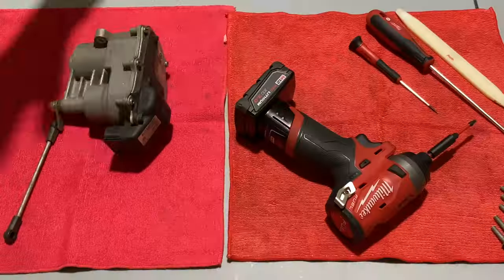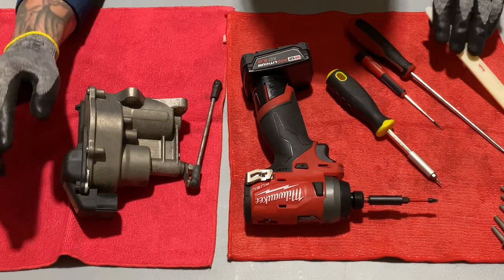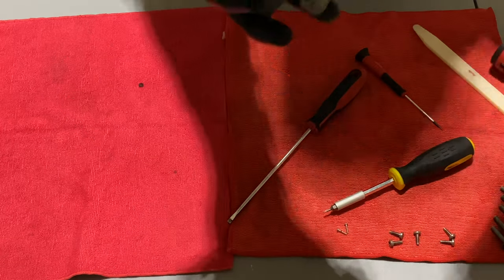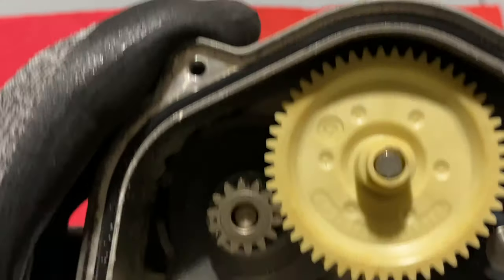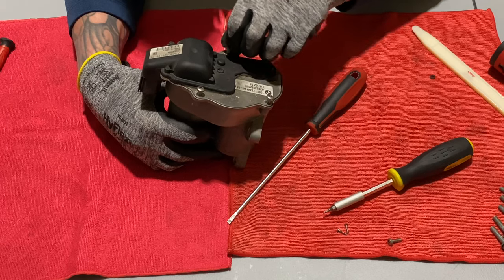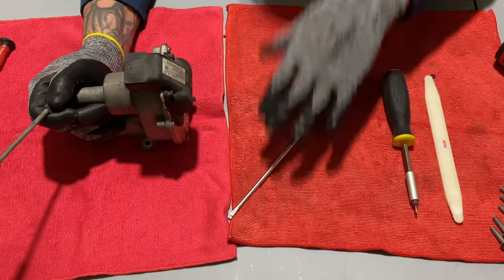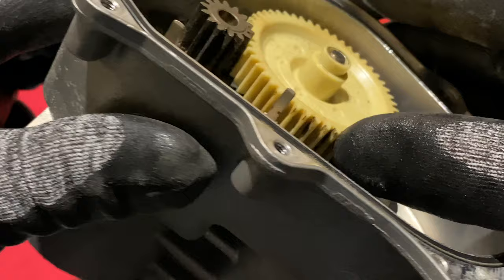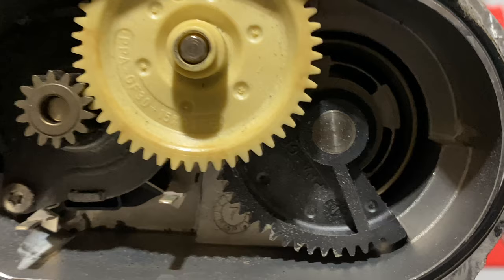E60 M5 THROTTLE BODY ACTUATOR INSPECTION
Just a fun little easy inspection before we get to our next technical video.